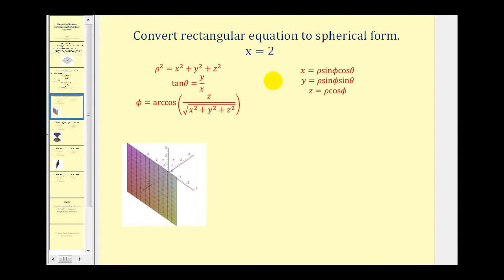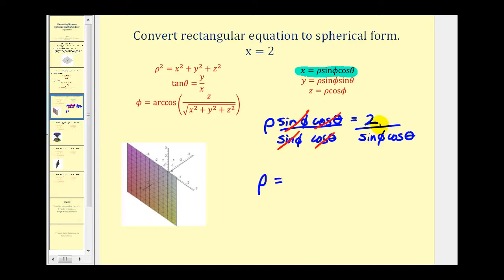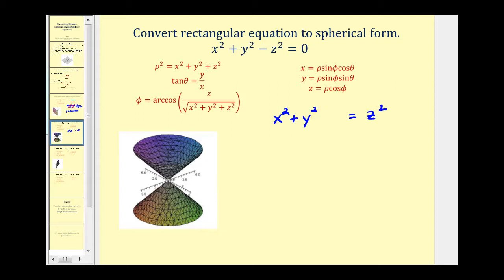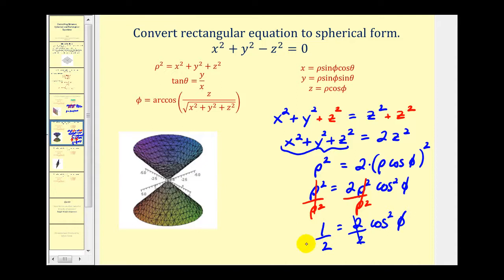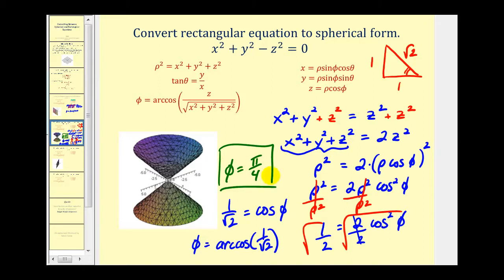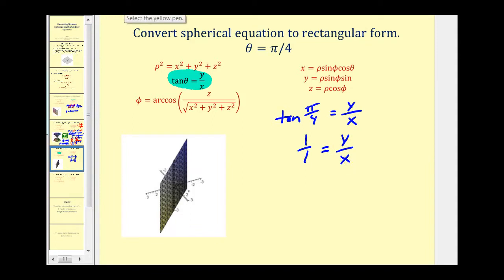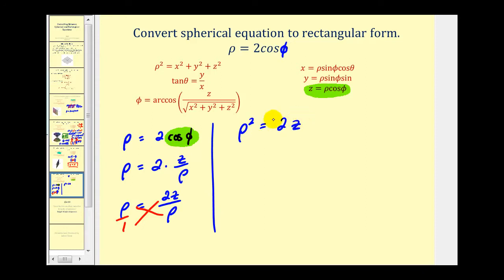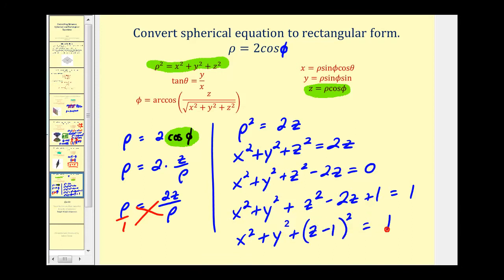445 Converting between spherical and rectangular equations